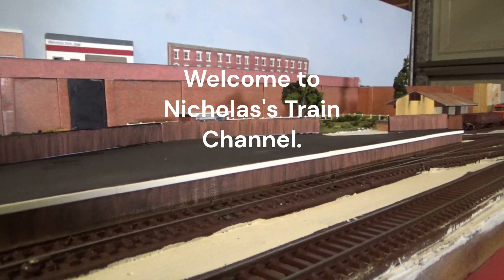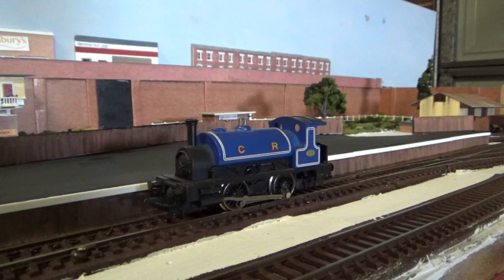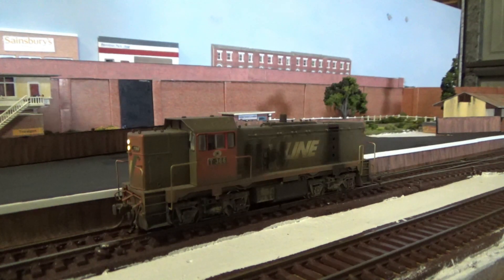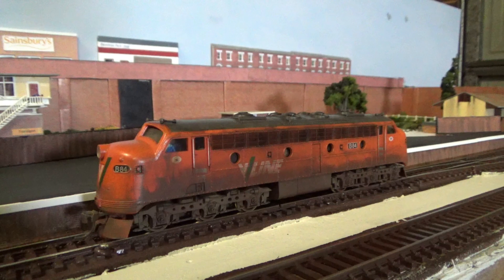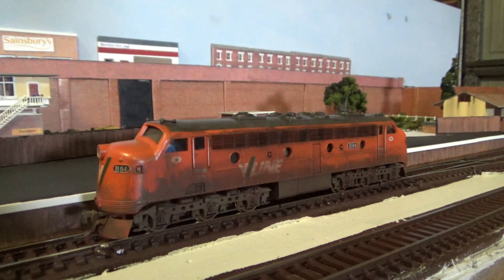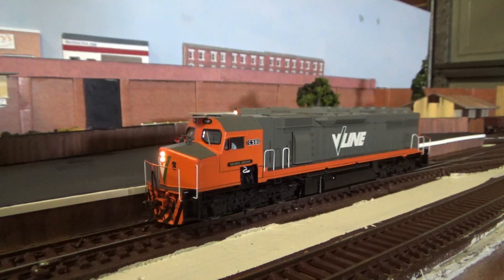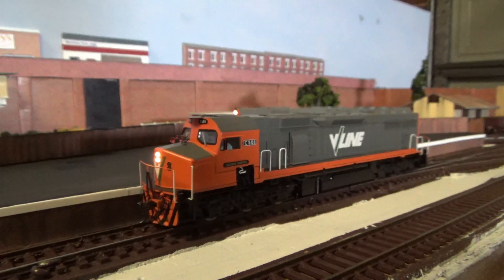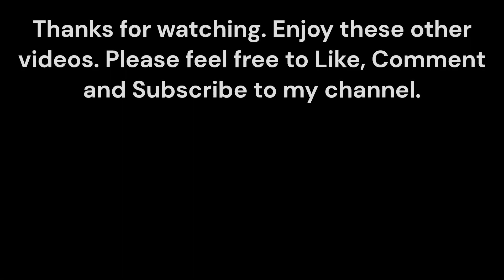80. Locomotive fleet review - 2023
Hello and welcome back to another video on the channel. In todays video I thought I would do a locomotive fleet review. This video shows all the current locomotives I have in my fleet and at the end of the video I also discuss the locomotives I would like to get in the future.